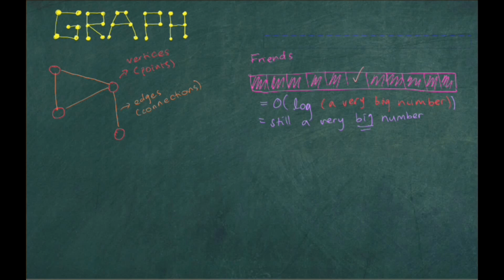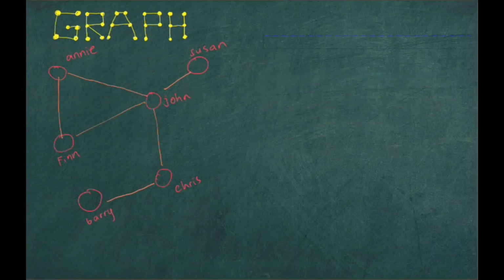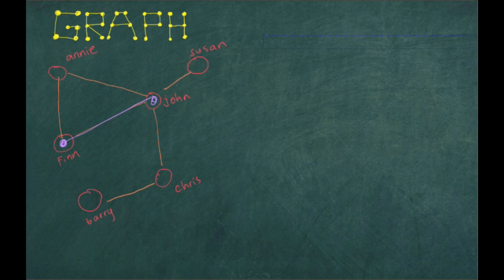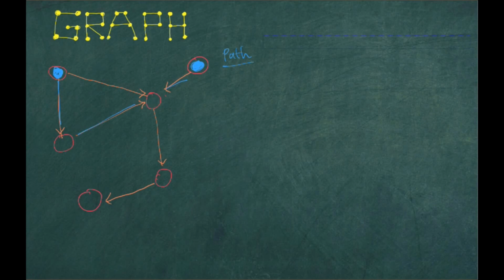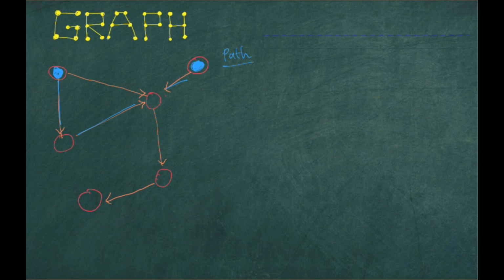Introduction to Graph pt 1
Graphs are a fundamental data structure in the world of programming. In computer science, a graph is an abstract data type that is meant to implement the undirected graph and directed graph concepts from mathematics, specifically the field of graph theory.

If you're looking for the implementation of graph in Java, please check my video about Graph Search,